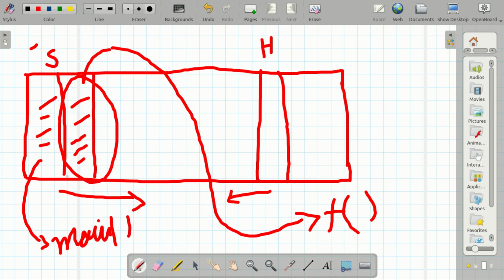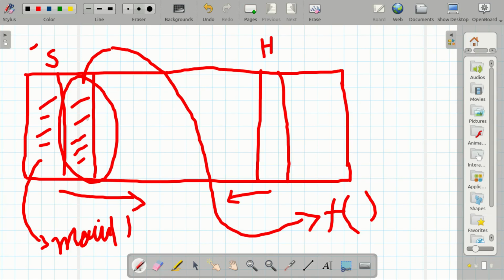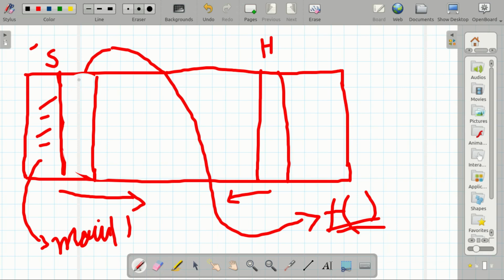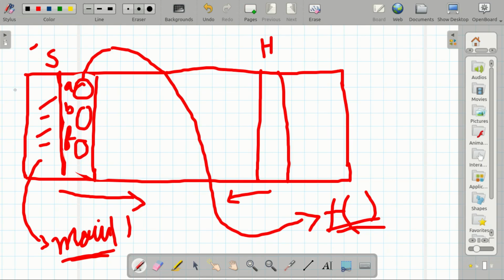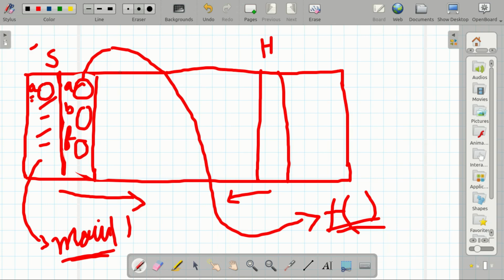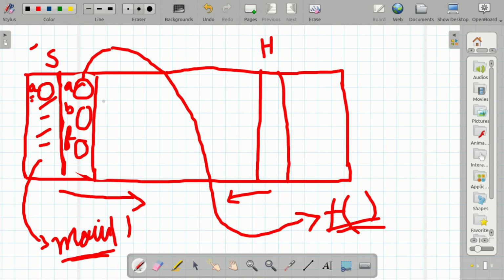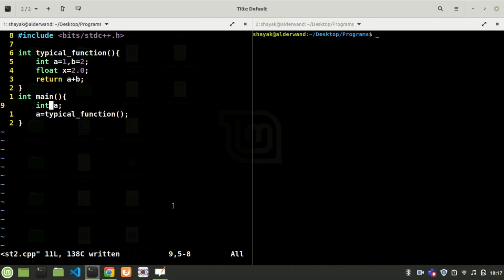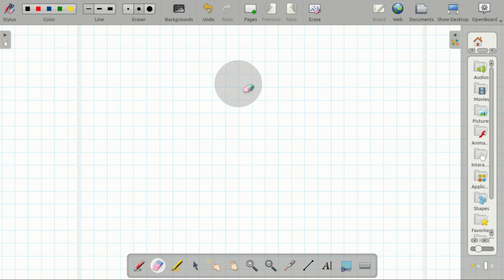What Really Happens When You Call a Function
Get to know about how the OS manages the execution of your functions with the help of the stack